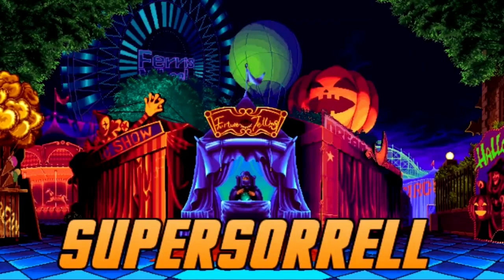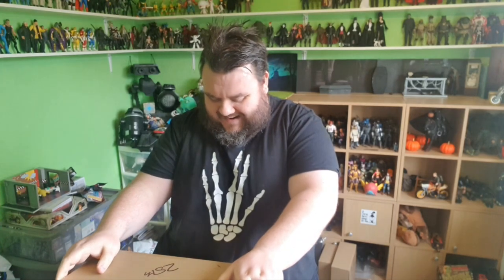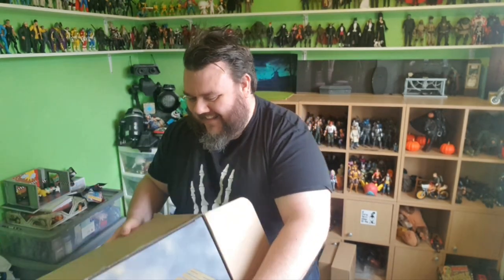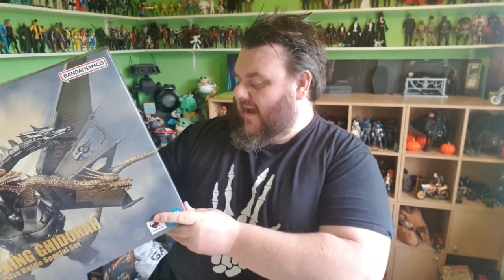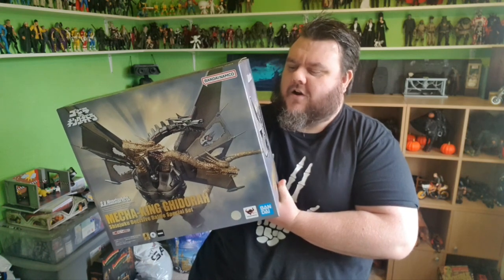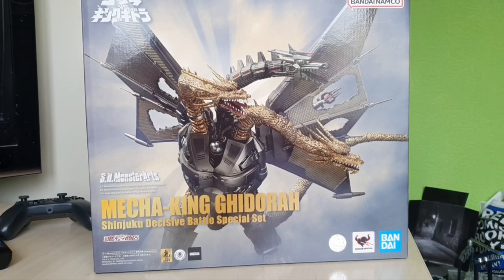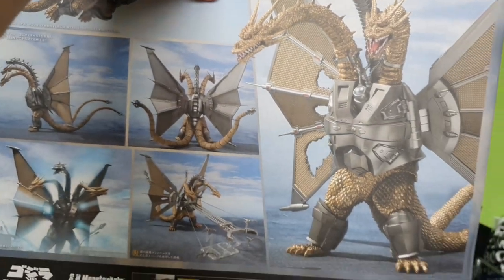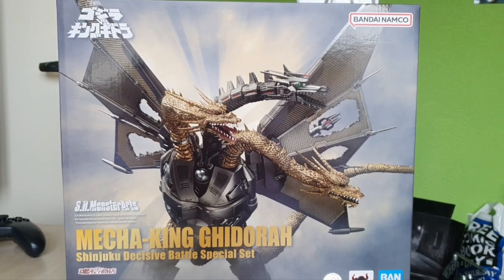LOOK WHAT THE HEO TEAM JUST SENT ME FROM BANDAI TAMASHII NATIONS !!!!!!!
I cannot believe how awesome this box is. HEO.COM & TAMASHII NATIONS have sent me a an amazing box to unbox on the channel so stick around and we will review this monster! very soon! big thanks to Heo for sending this through to us completely free of charge for me to review.